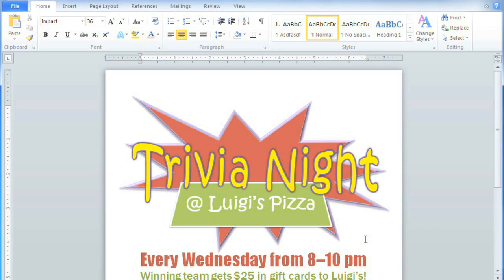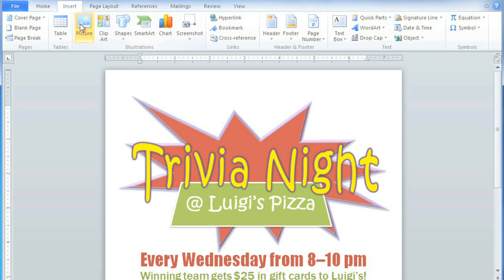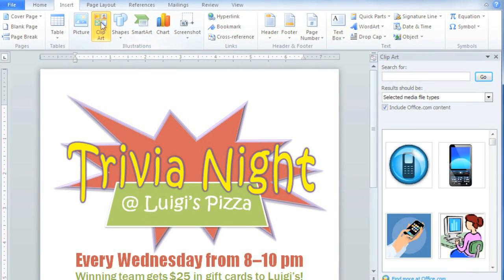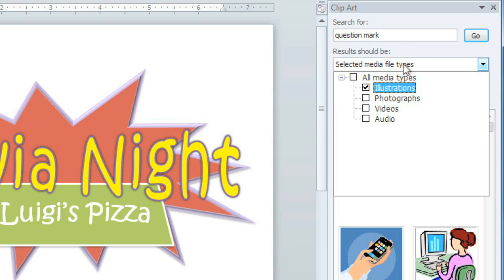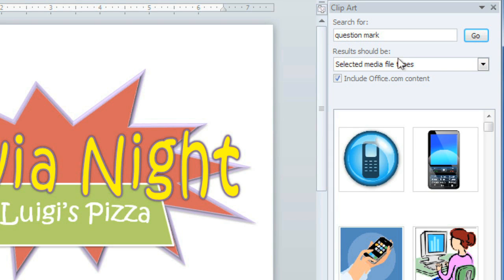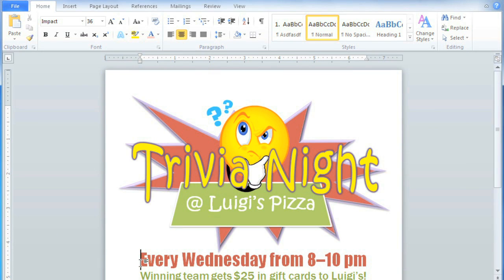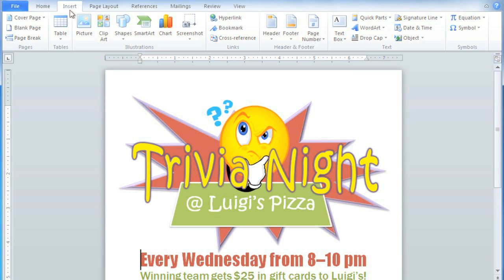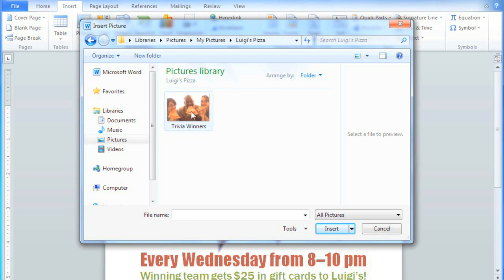Word 2010: Inserting Pictures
In this video, you’ll learn more about inserting pictures in Word 2010. for our text-based lesson.

This video includes information on:
• Inserting Clip Art and pictures
• Changing text wrapping settings